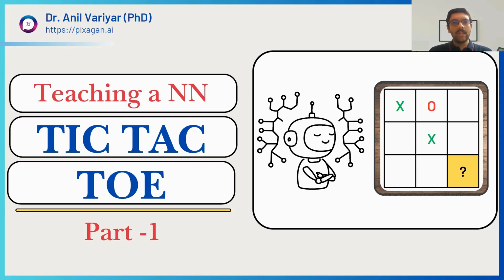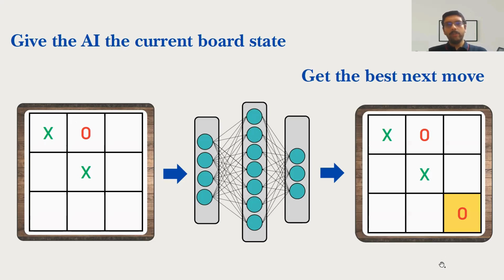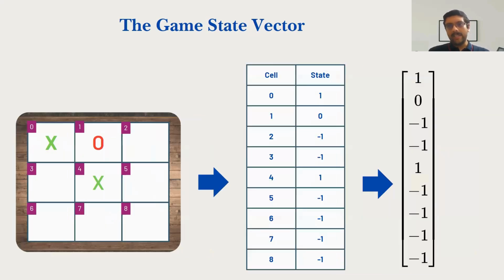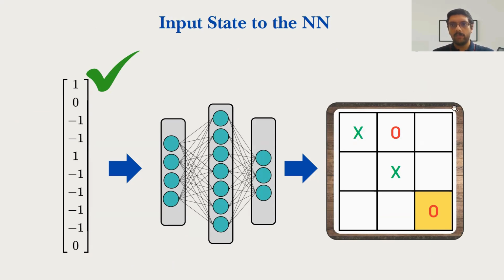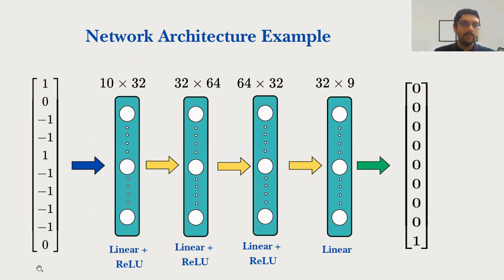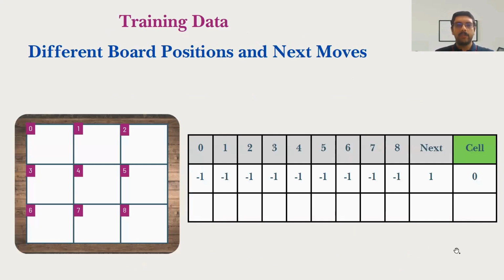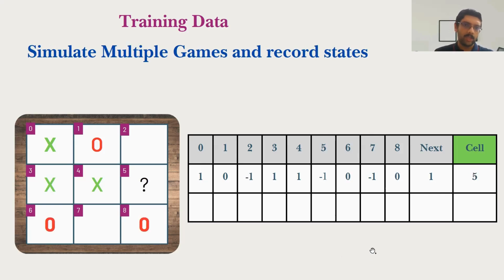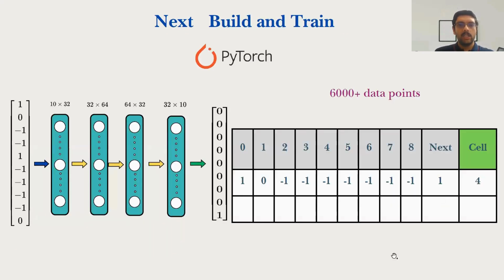Teaching a Neural Network to play TicTacToe | Part 1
In this series, we will explore if a Multi Layer Perceptron Neural Network can learn to play Tic Tac Toe using Supervised Learning.

In this video we will setup the problem and arrive at the network architecture.

In the next video we will build and train the Neural Network using pytorch.